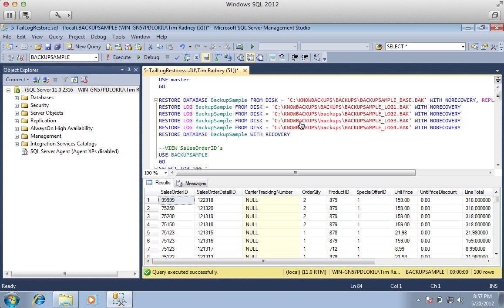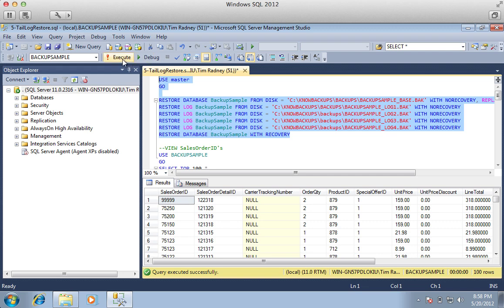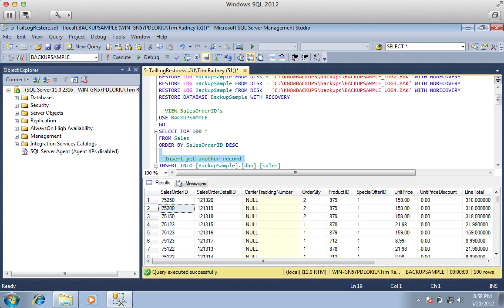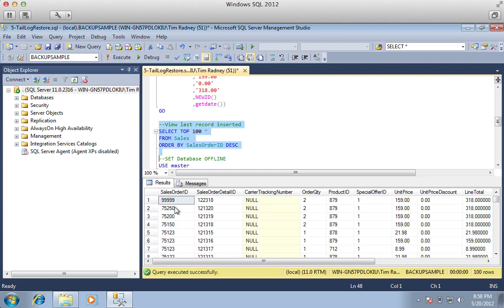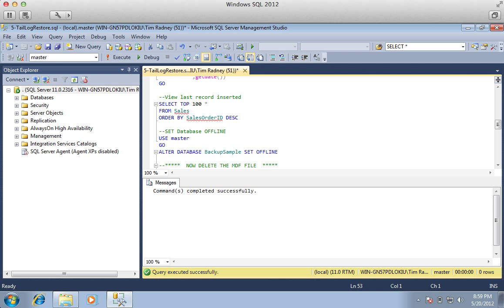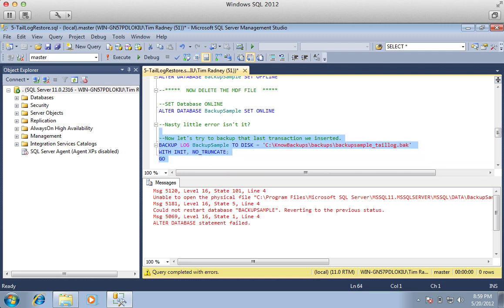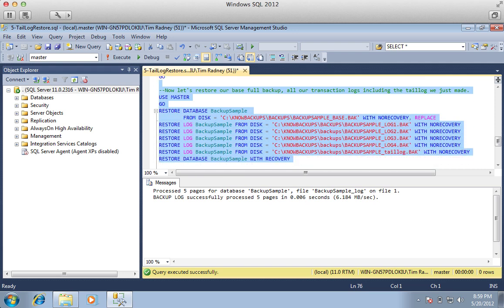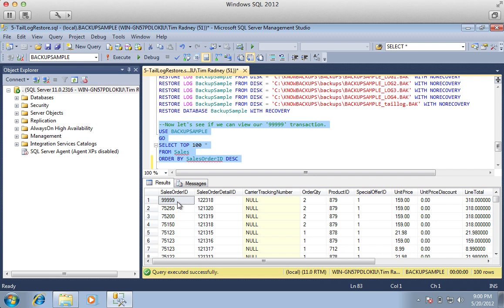How to backup and restore the tail end of a transaction log.mp4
How to backup and restore the tail end of a transaction log.